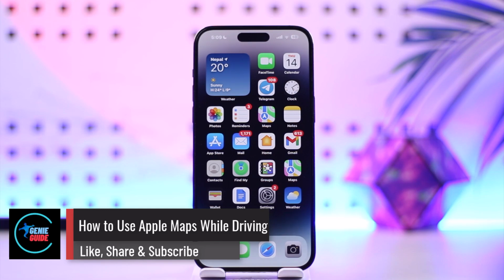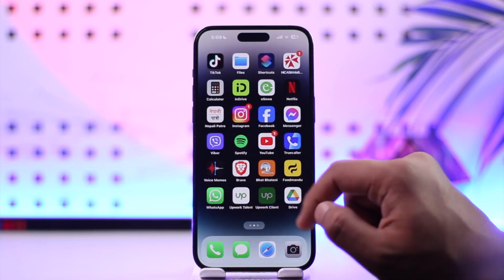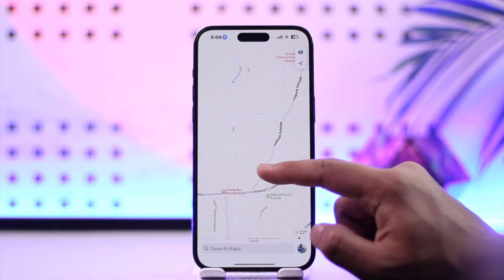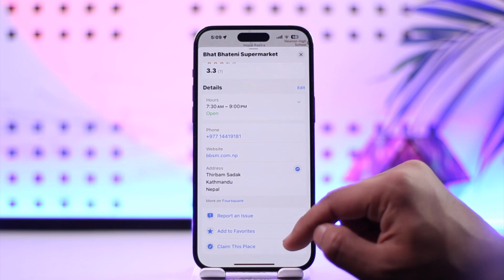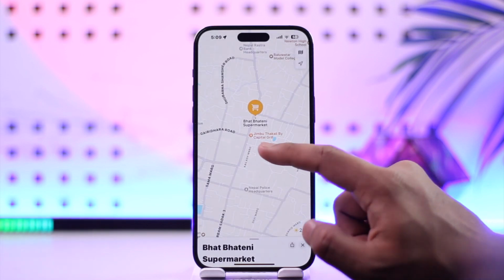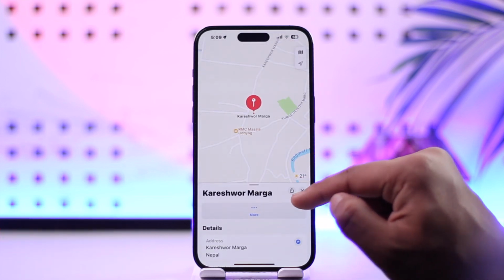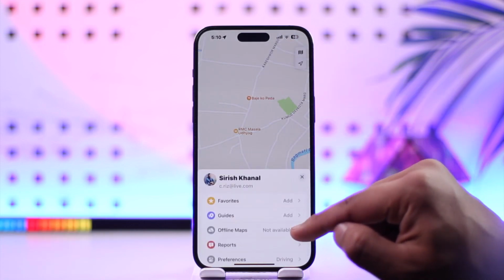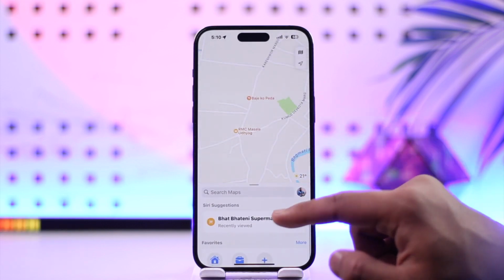How To Use Apple Maps While Driving !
In this video, I will show you how to use Apple Maps while driving.

~ Chapters:
0:00 Introduction
0:10 Use Apple Maps While Driving
0:57 Conclusion